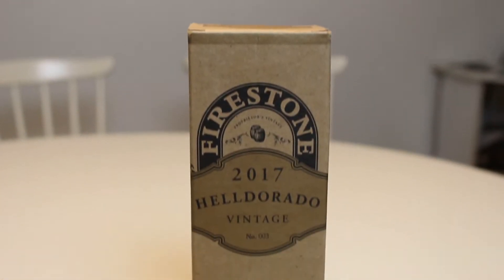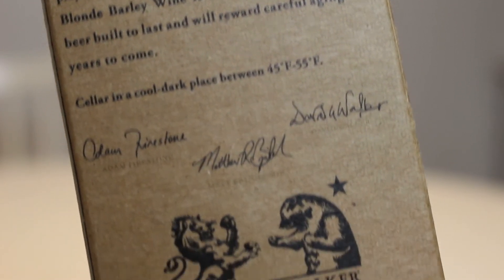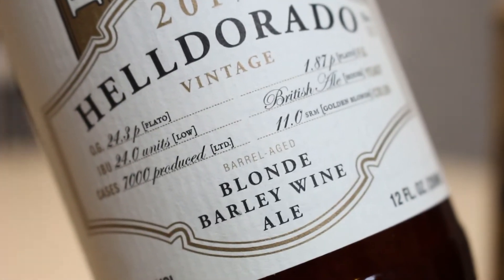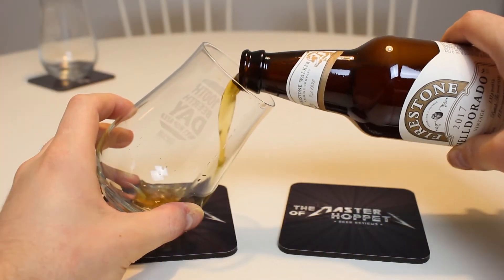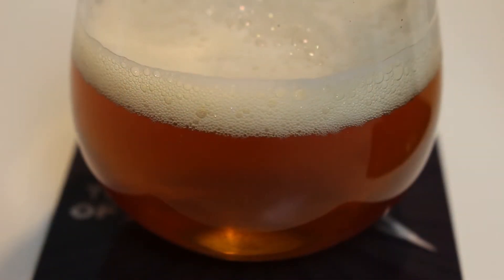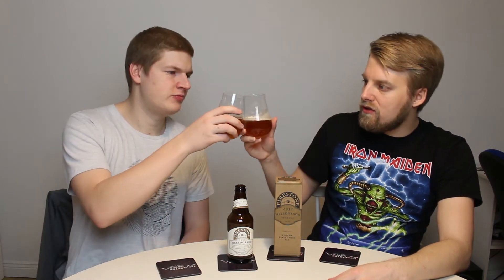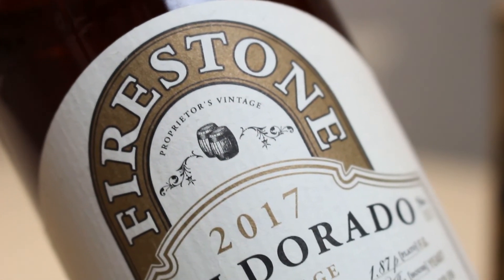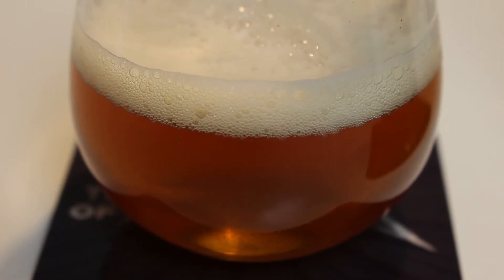Firestone Walker Helldorado (2017 Vintage) | TMOH - Beer Review #2967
Information About This Beer:

Brewery: Firestone Walker Brewing Co.
Beer: Firestone Walker Helldorado (2017 Vintage)
Style: Blonde Barley Wine
Location: Brewed by Firestone Walker Brewing Co in Paso Robles, California, USA.
ABV: 12.8%
Rating: 92/100